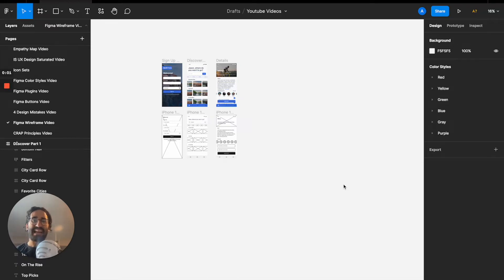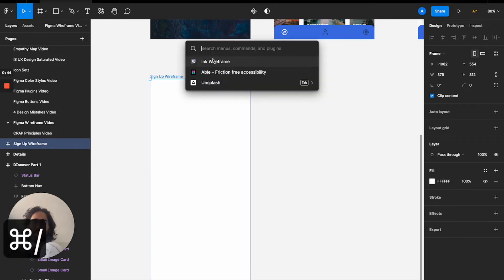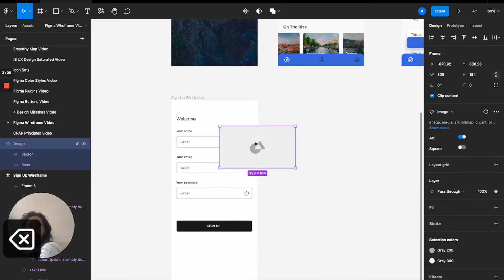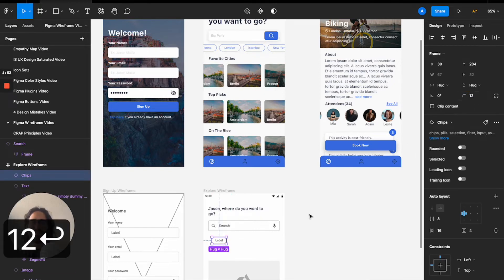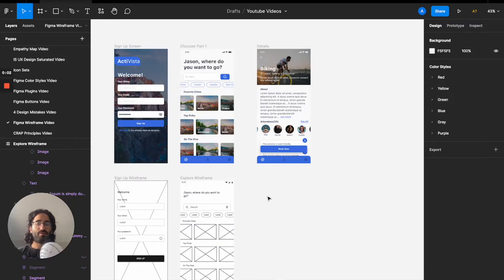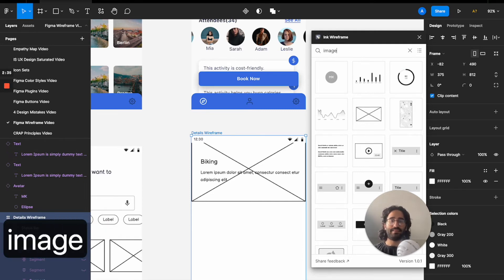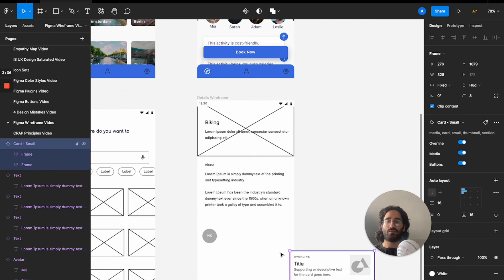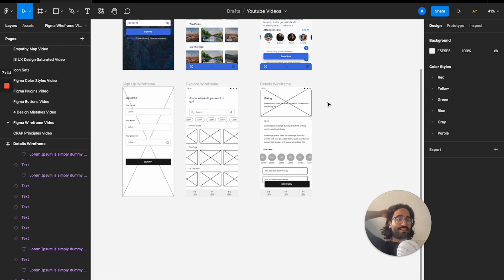Wireframing in Figma - Mobile App Design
In this UI Design tutorial, I will show you how to wireframe 3 mobile app screens on Figma with a great plugin called Ink Wireframe.

We will wireframe the screens in order as sign up, explore and details screen and I will show you how to fetch the right elements to quickly prototype a wireframe on Figma as fast as possible .

If you like this video, you might also be interested in my videos below:

Chapters:
0:00 - Intro
0:28 -  1.Installing The Plugin
1:31 -   2.Wireframing The Sign Up Screen
5:30 -  3.Wireframing The Explore Screen
10:30 - 4. Wireframing The Details Screen
17:36 -  Outro